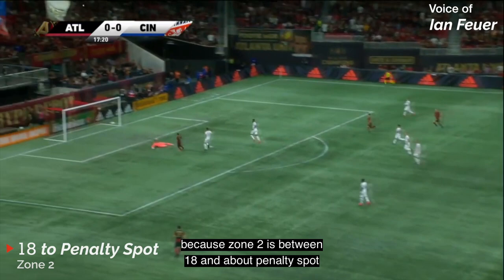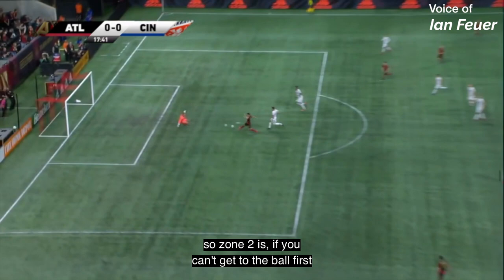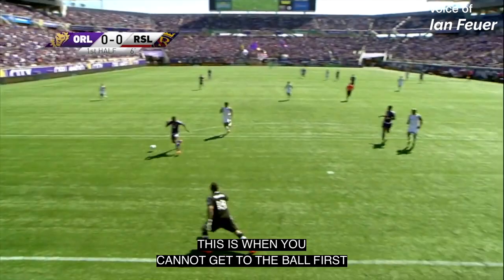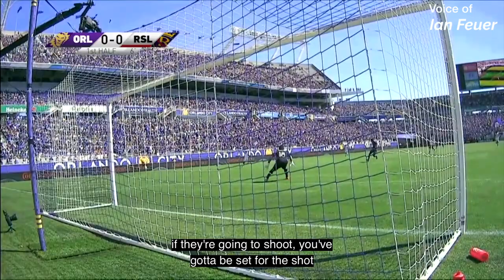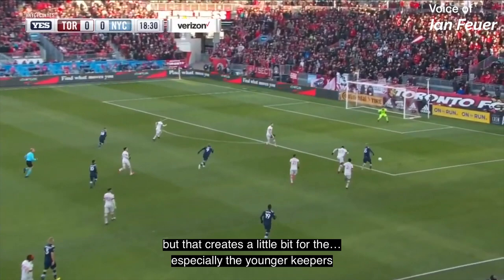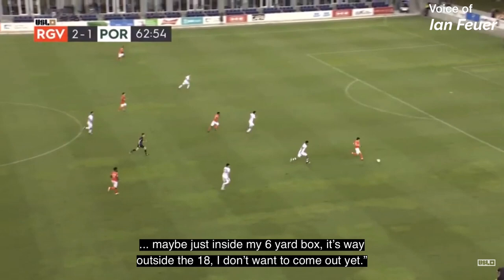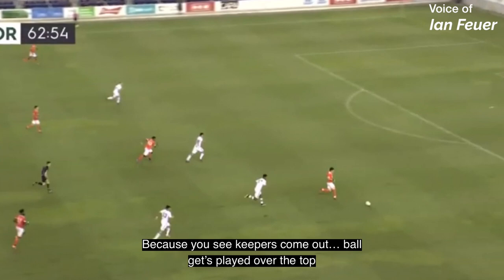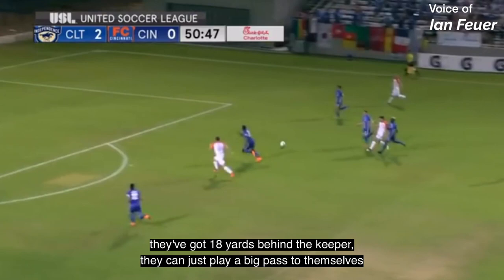1v1 Tips - Dealing with Zones | Ian Feuer | Pro Gk Podcast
👇🏽FULL EPISODE w/ Ian Feuer 👇🏽
🗣Ian Feuer | Former US National Team Goalkeeper Coach

In this clip you will hear Ian break down his approach to 1v1's into 3 different zones; zones 1, 2, & 3. I did my best to correspond the clips to the audio, so play close attention to what is playing on the screen when Ian is breaking down each zone! Hope this helps - Omar